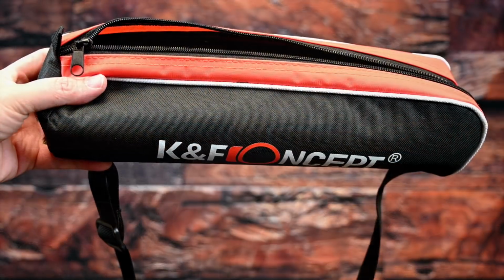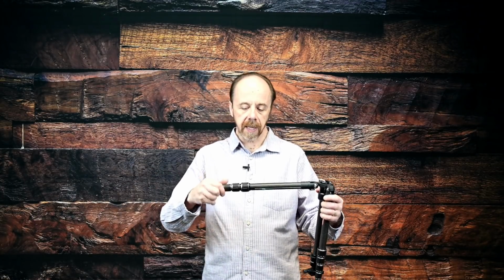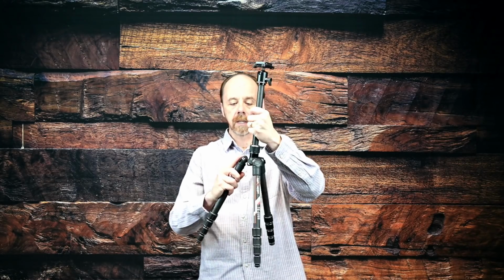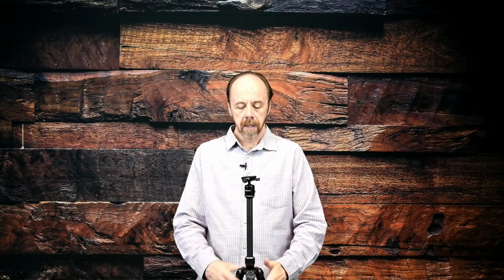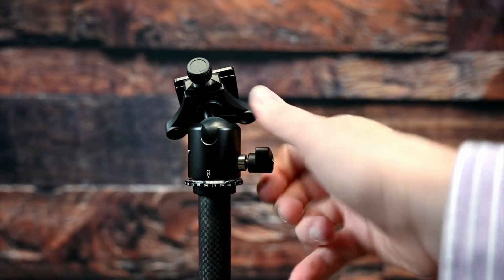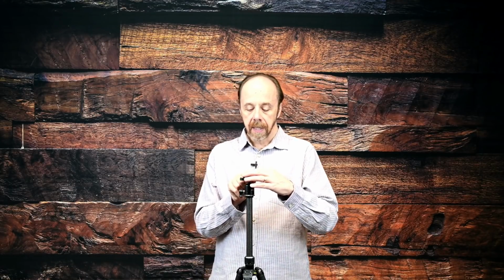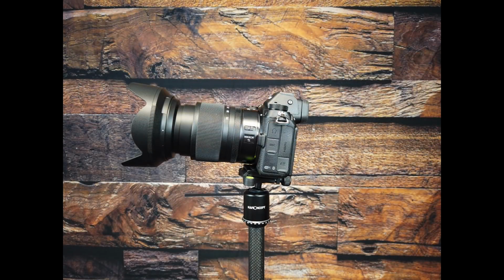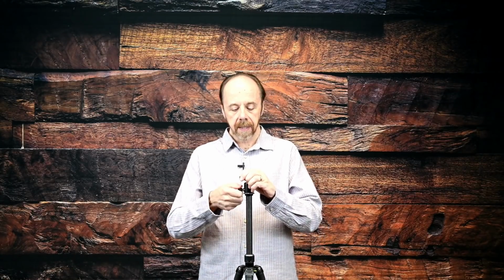Review: K&F Concept TC2335, Carbon Fiber, Travel Tripod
In this video, I review the K&F Concept, TC2335, Carbon Fiber, Travel Tripod.

K&F Concept gave me this tripod, for free, for my review. Other than the free tripod, they're not paying me at all.